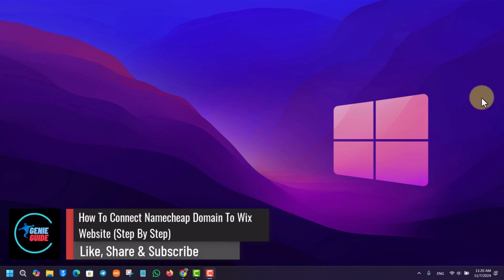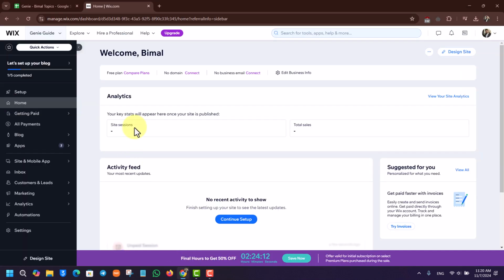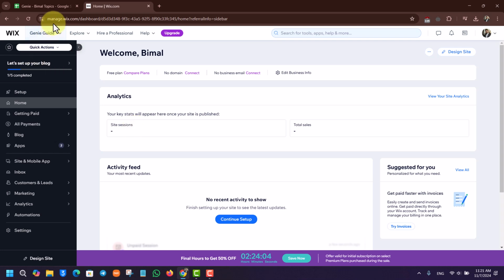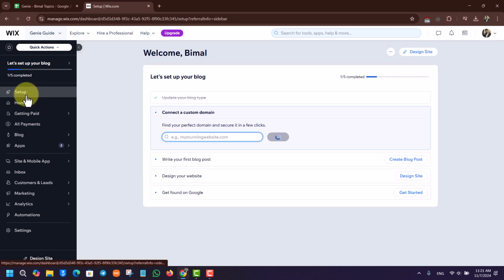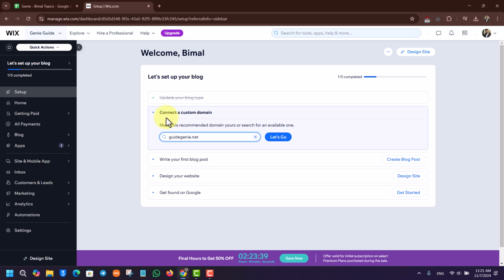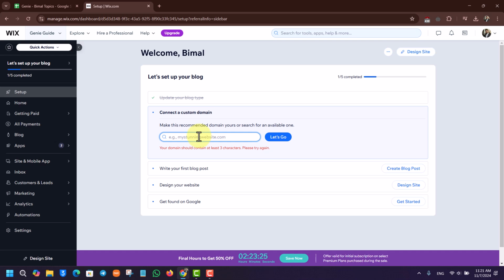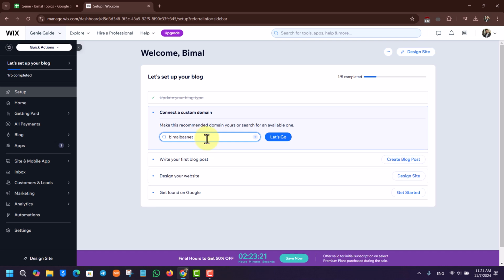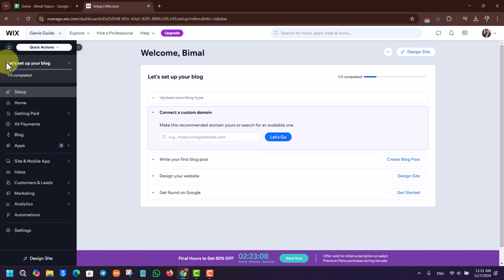How To Connect Namecheap Domain To Wix Website (Step By Step) !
This video walks you through the process of connecting a Namecheap domain to your Wix website. If you’ve purchased a domain through Namecheap and want to use it with a Wix website, this tutorial explains how to link them by configuring your domain’s DNS settings. With these easy steps, you’ll be able to point your Namecheap domain directly to your Wix site, making it accessible through your custom domain.

Here’s a breakdown of the steps covered in the video:

1. **Preparation**: Ensure you have an active domain purchased from Namecheap. Access your Namecheap account to copy both the DNS (Domain Name System) addresses and your full domain URL. This information is necessary to configure your domain settings in Wix.

2. **Access the Wix Dashboard**: Log into your Wix account and open the dashboard for the specific website where you want to connect the domain. In the dashboard, go to the “Setup” section on the left sidebar.

3. **Connecting the Custom Domain**:
   - Within the Setup section, select the “Connect a Custom Domain” option.
   - Paste the domain URL from Namecheap in the provided field and click "Next" to proceed. This step initiates the domain connection process in Wix.

4. **Enter the DNS Settings**:
   - After entering your domain, Wix will prompt you to input the DNS addresses. Return to your Namecheap account and copy the required DNS information, then paste it into Wix where prompted. This ensures that Namecheap’s servers point to your Wix website.

5. **Finalizing the Setup**: Once you’ve entered the domain and DNS information, save the settings to complete the process. It may take some time for the changes to propagate across the internet, so be patient as the DNS updates are processed.

Following these steps will allow you to link a Namecheap domain with your Wix site, making it live and accessible through your custom domain name.

**Timestamps**

0:00 Introduction
0:02 Overview of connecting a Namecheap domain
0:11 Copying domain and DNS information from Namecheap
0:23 Accessing the Wix dashboard
0:31 Going to the "Setup" section
0:37 Choosing "Connect a Custom Domain"
0:43 Entering the Namecheap domain URL
0:56 Entering the DNS information
1:06 Finalizing the connection setup
1:09 Conclusion

**SEO Description**

Learn how to connect your Namecheap domain to your Wix website with this straightforward guide. This video covers every step, from preparing your Namecheap domain and DNS settings to configuring them within the Wix dashboard. Perfect for anyone looking to use a custom Namecheap domain with their Wix site, this tutorial ensures that your site is up and running with a professional domain. Follow these steps to connect your domain and make your Wix website accessible to visitors.

**Hashtags**